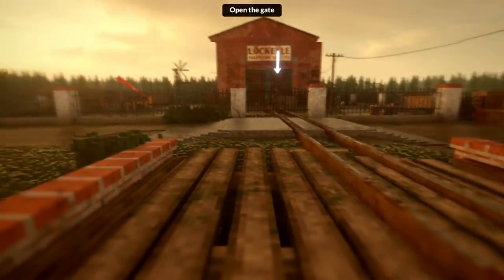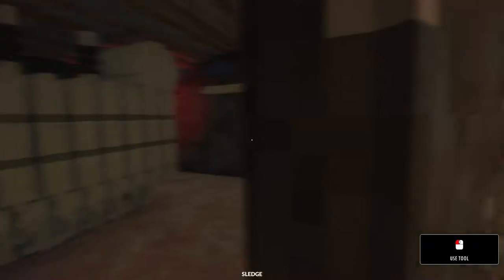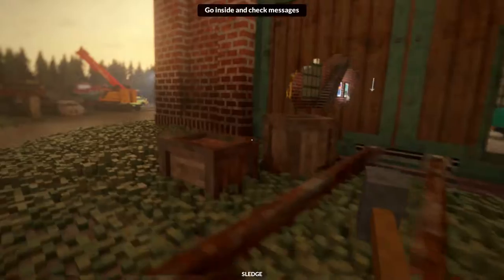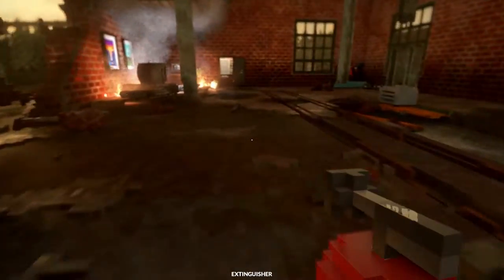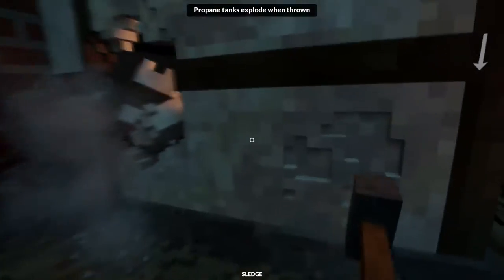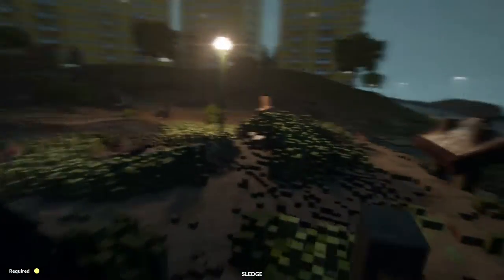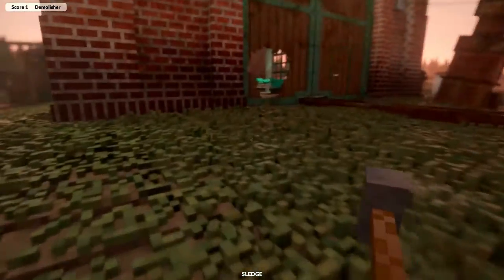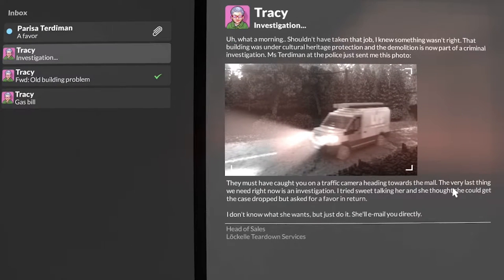IF YOU LIKE DISTRUCTION WATCH THIS VIDEO! - Teardown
Today we are playing teardown! I've always wanted to play this on the channel and now I have! let me know if you want to see more.

Time Stamps!